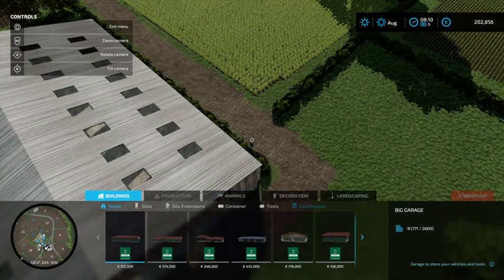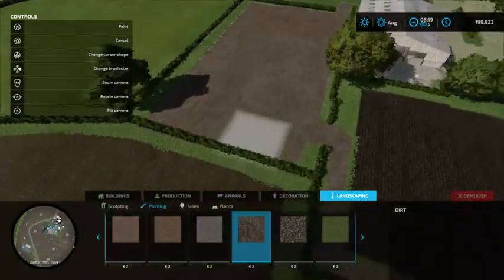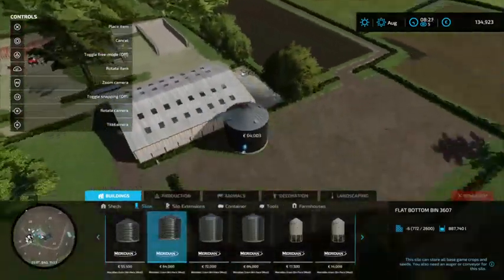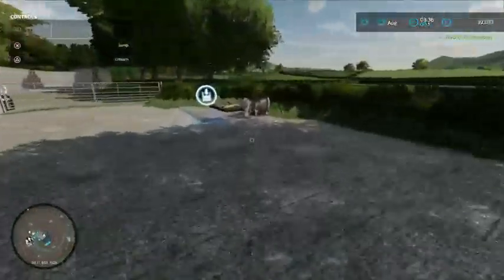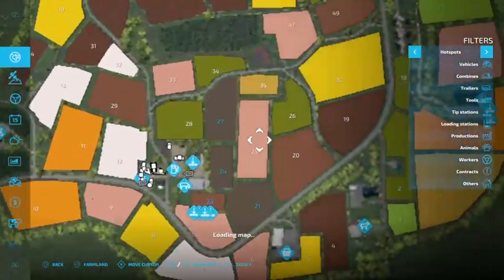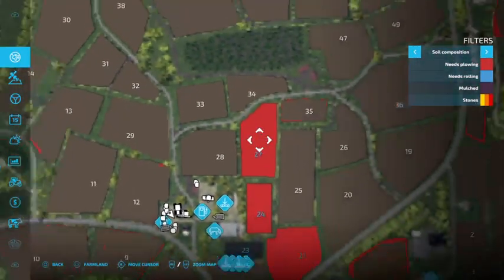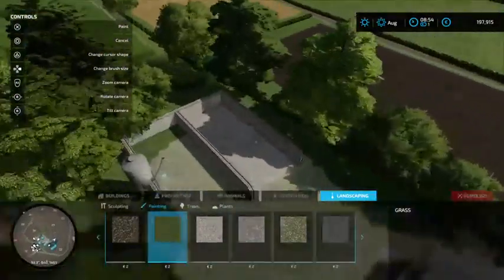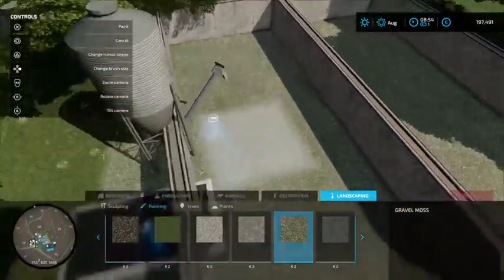Somerset farms ep 1 video/live